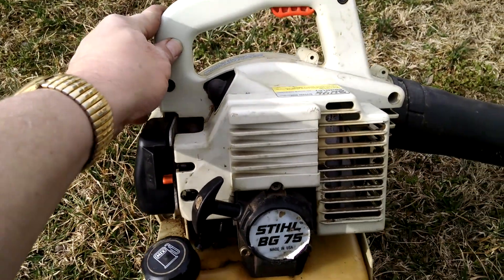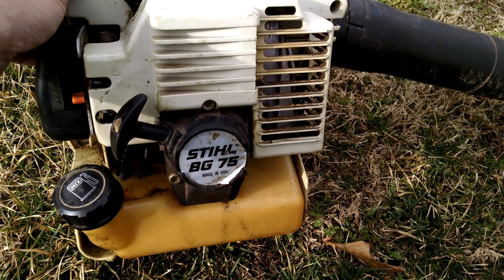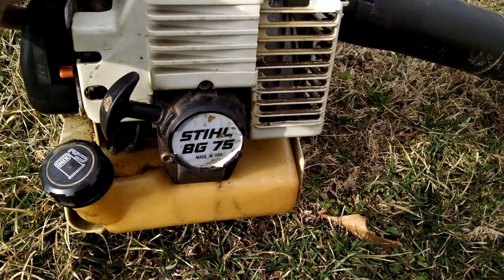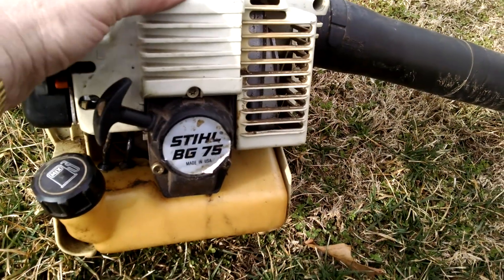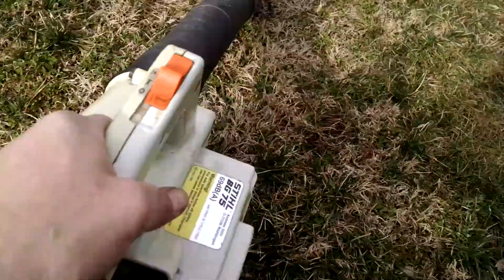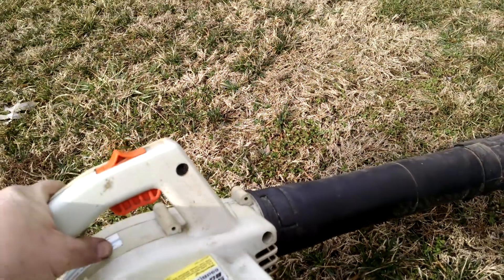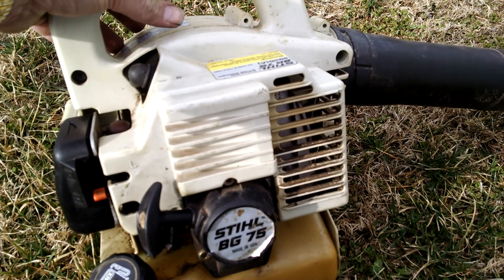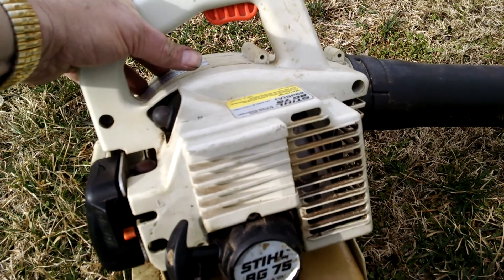Stihl BG 72 in BG 75 skin!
I kinda made a Frankenblower here!